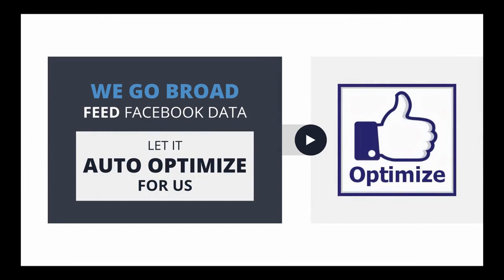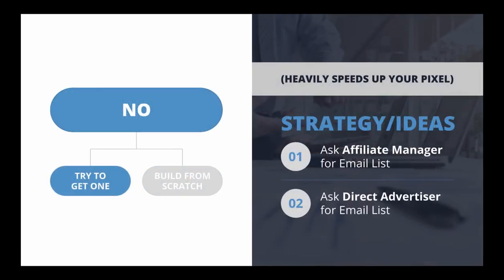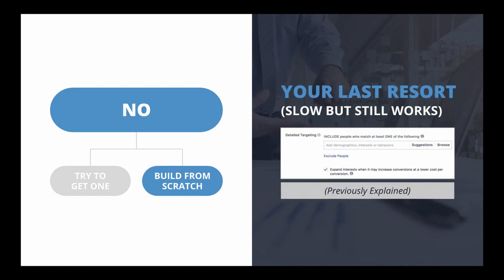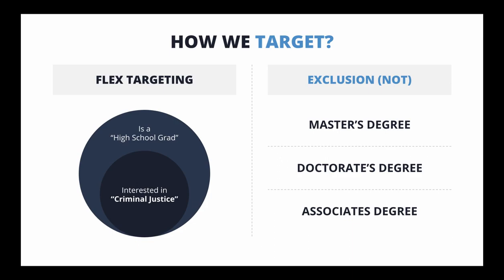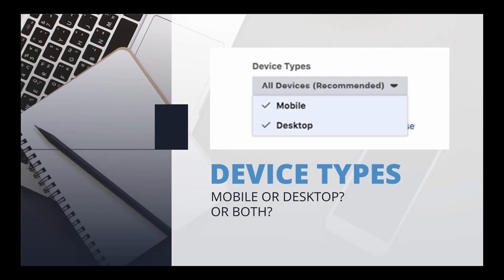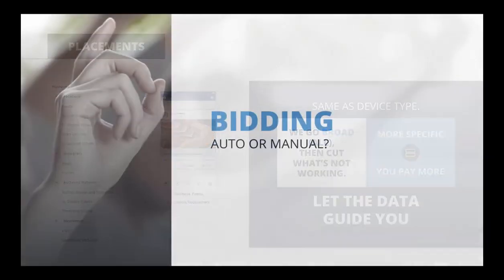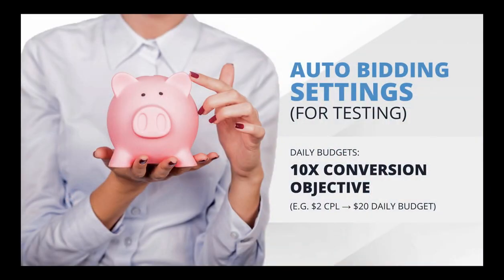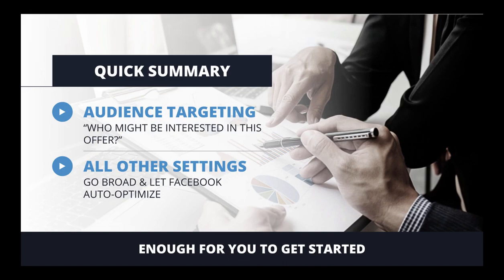8 7 Audience Targetting